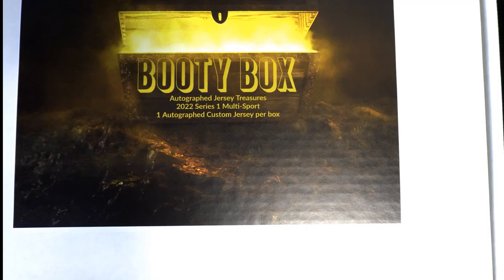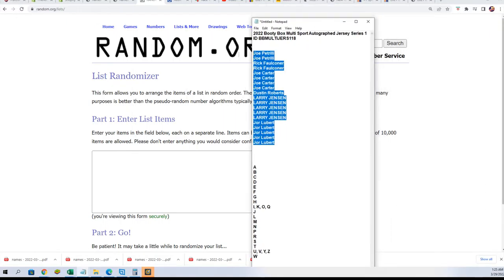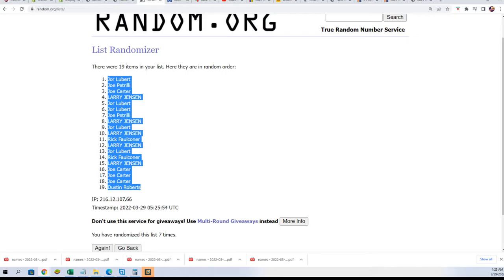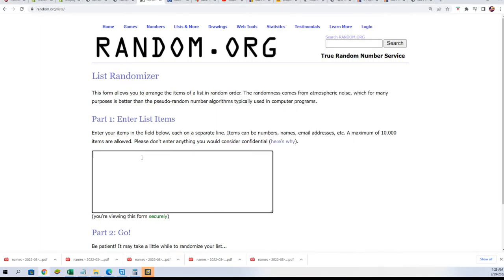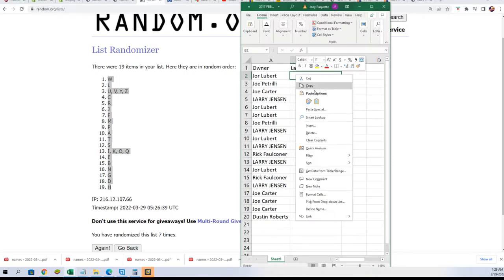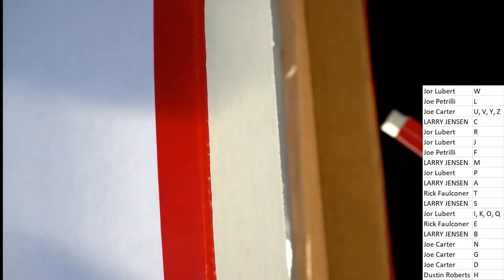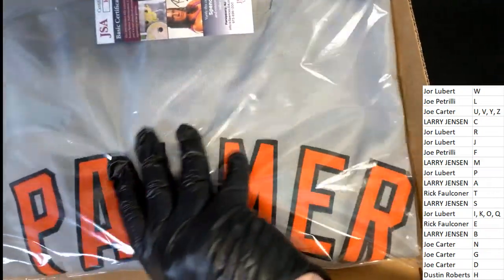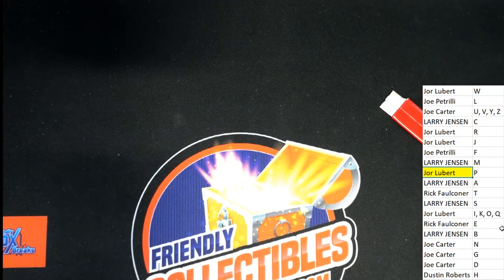2022 Booty Box Multi Sport Autographed Jersey Series 1 ID BBMULTIJERS118